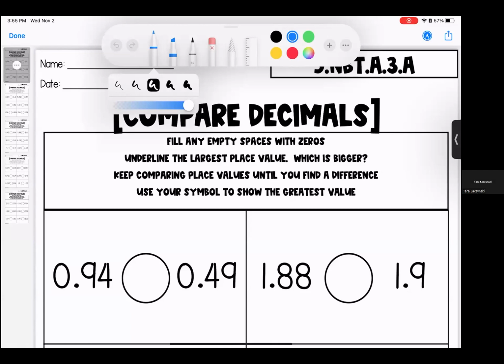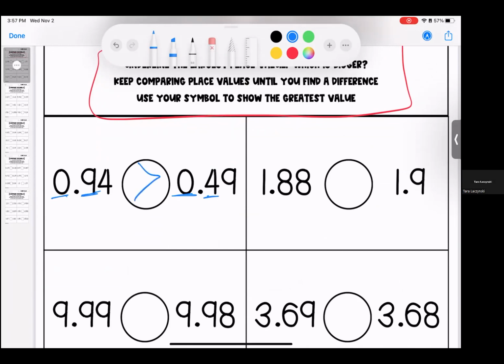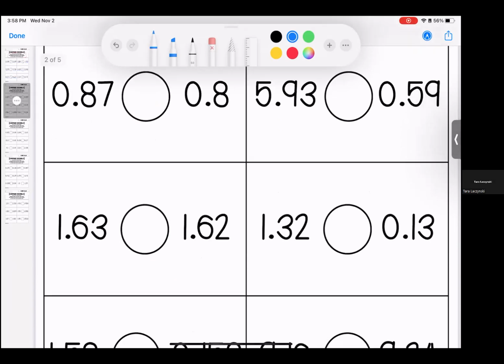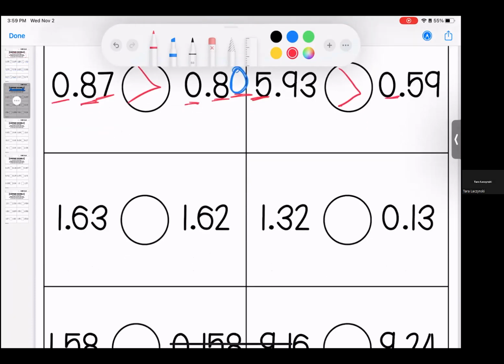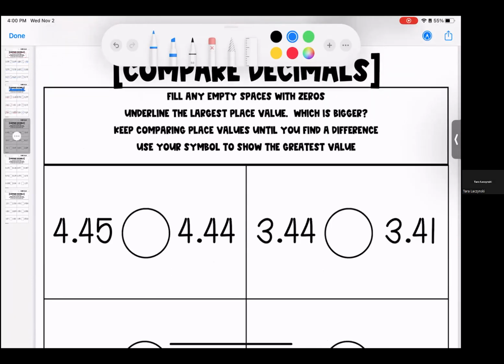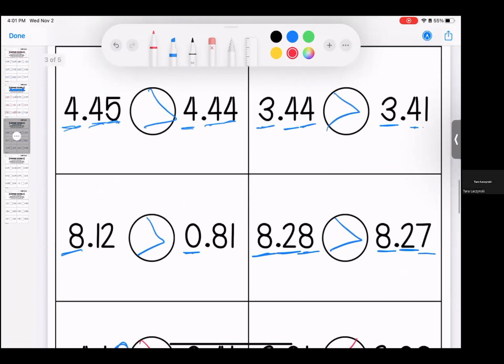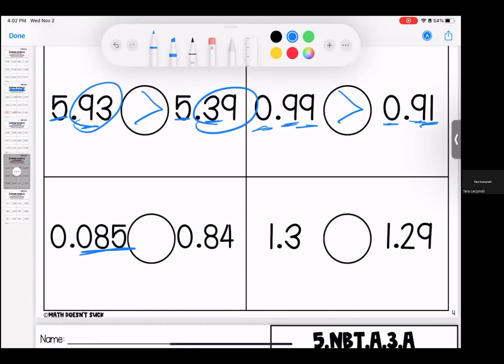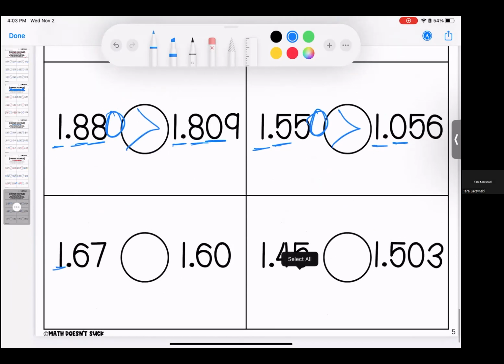Week 10: 5th Grade Comparing and Ordering Decimals Homework Review: Deciphering Decimal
Welcome to our 5th Grade Comparing and Ordering Decimals Homework Review! Whether you're a fifth-grade student looking to master the art of comparing and ordering decimals or a parent providing essential support, this video is your guide to deciphering decimal dominance.

🔢 In this comprehensive review, we'll dive into various homework problems meticulously tailored for 5th graders. We'll explore the techniques and strategies for comparing decimals to determine which is greater or lesser, as well as how to order decimals from least to greatest or vice versa.

💡 Our step-by-step explanations and practical examples are designed to help you or your child review and conquer 5th-grade decimal comparison and ordering assignments with confidence.

✨ By the end of this video, you'll possess the knowledge and skills to confidently navigate the world of decimals, a skill crucial for various math problems. Whether you're a student or a parent, don't forget to hit the like button if you found this review helpful, subscribe for more educational content, and share this video with others who could benefit from deciphering decimal dominance. Let's make math enjoyable and empower everyone to excel! 🔢✨💡

This week's homework looked at comparing and ordering decimals.

2nd assignment review begins at 2:37

3rd assignment review begins at 4:38

4th assignment review begins at 5:50

5th assignment review begins at 7:22

✏️ Want your own copy?